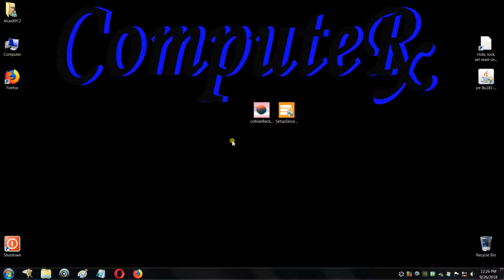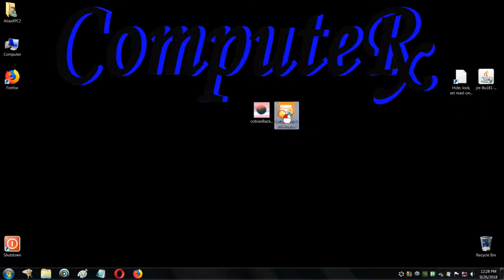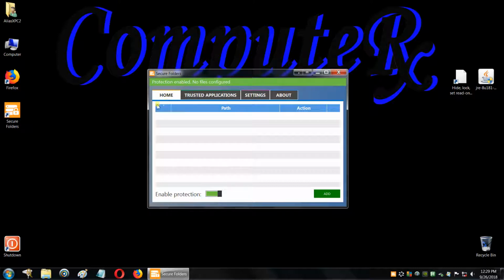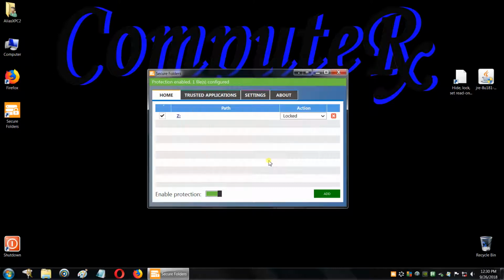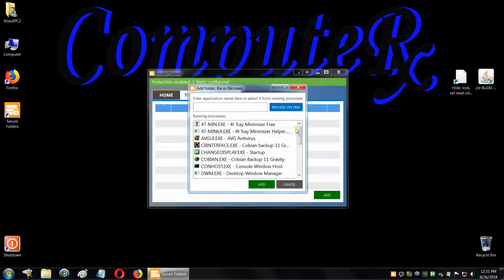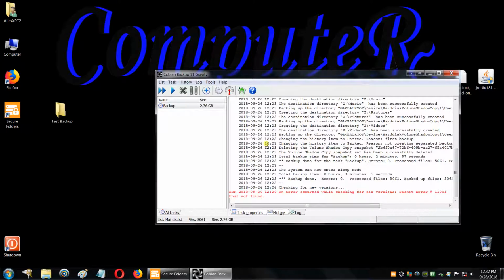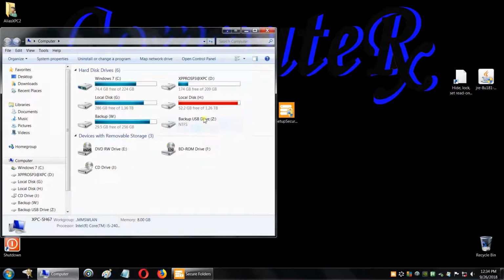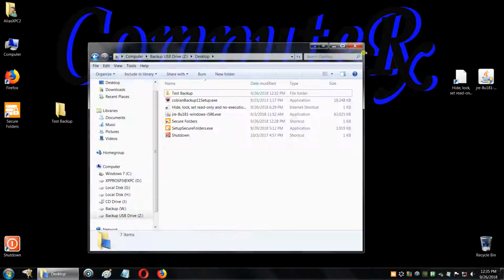Setting up SecureFolders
Setting up SecureFolders to protect your backup